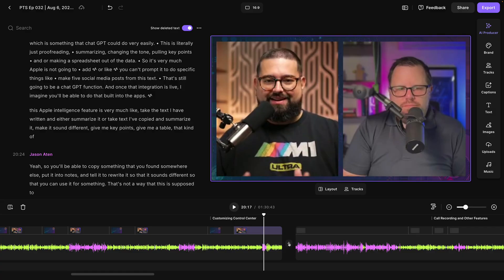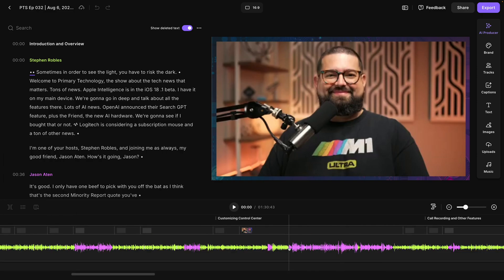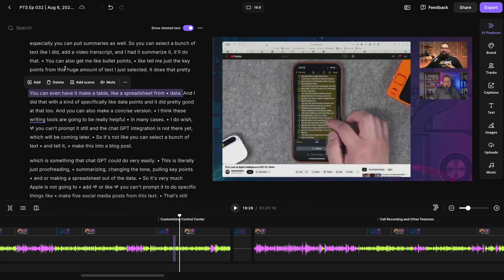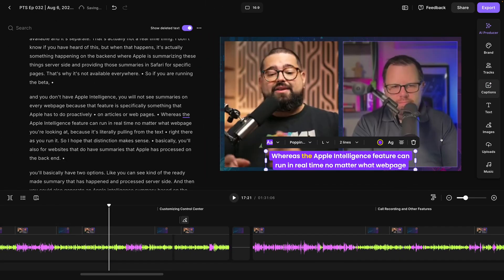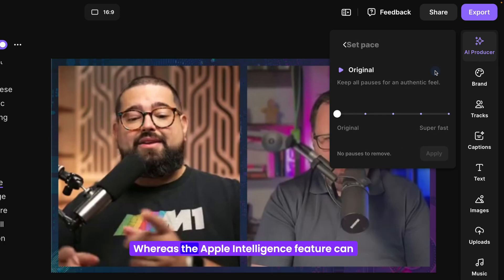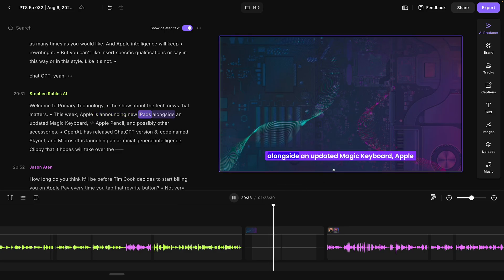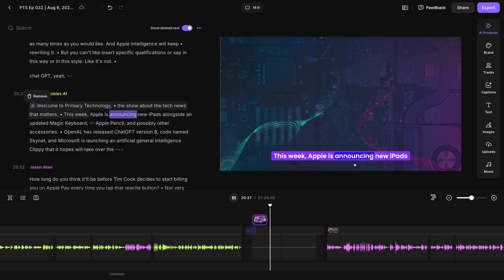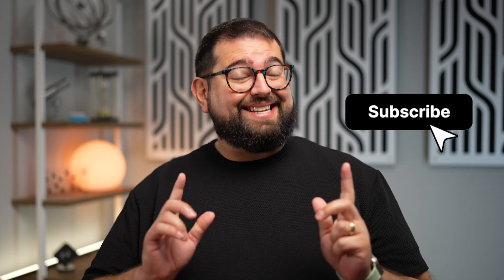AI Voice with Riverside: Generate Audio in YOUR Voice!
AI Voice with Riverside: Discover Riverside’s groundbreaking AI Voice feature that lets you generate audio in your own voice with just a few clicks. Learn how to seamlessly integrate this AI-generated audio into your projects and enhance your content creation process.

📺 Videos Mentioned

Chapters ➡

00:00 Introduction
00:17 Generate AI Voice
00:56 Image and Text Overlays
01:08 Add Animated Captions
01:32 AI Producer Tools
01:49 AI Voice Example

⭐⭐⭐ About Riverside.fm ⭐⭐⭐